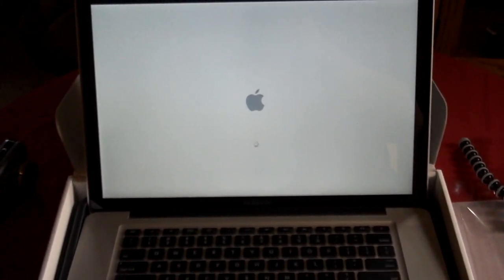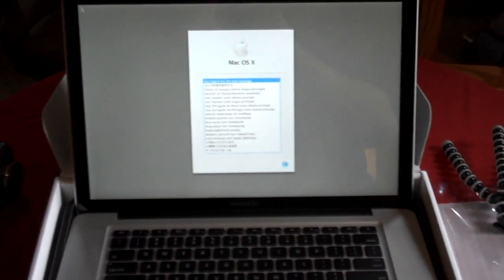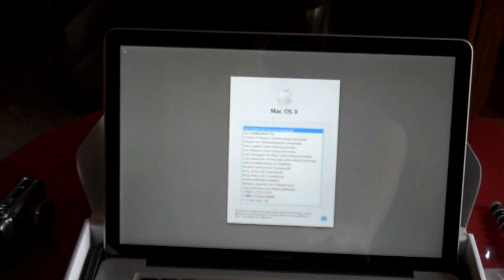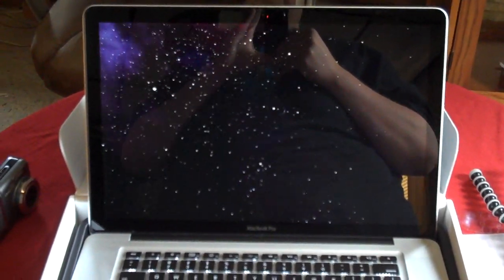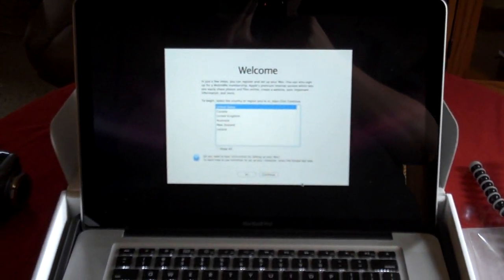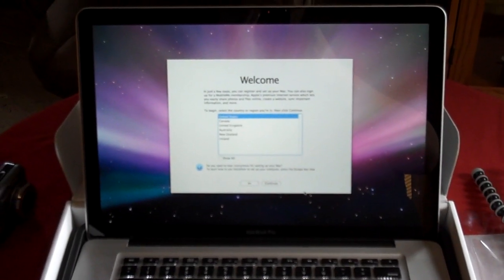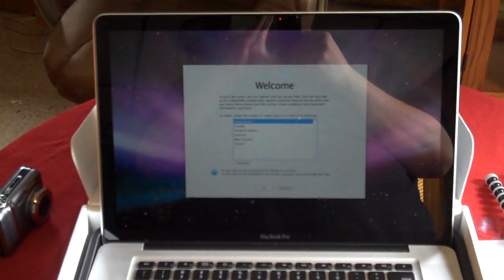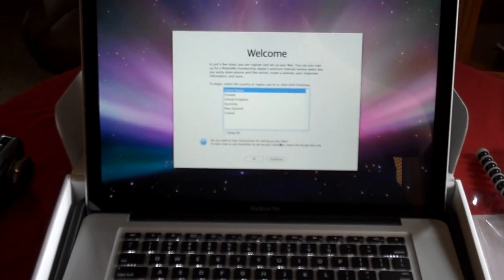WWDC 2009 - 15" Macbook Pro First Boot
Just a quick first boot of the 15" macbook which was announced at WWDC 2009.  No unboxing but I can tell you pretty much everything is the same as the previous macbook pros as far as that goes.  Look for a review soon, but for right now I can say that the display is gorgeous and the SD card slot works brilliantly.  More to come.